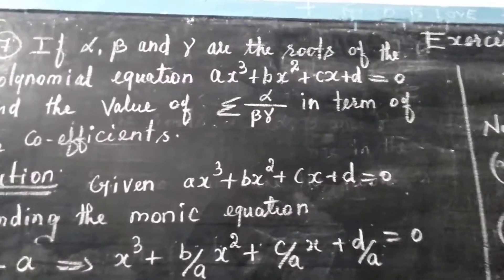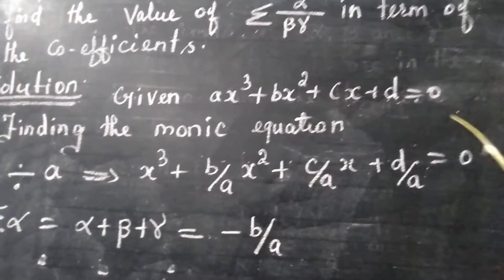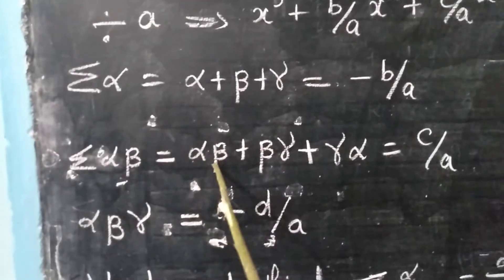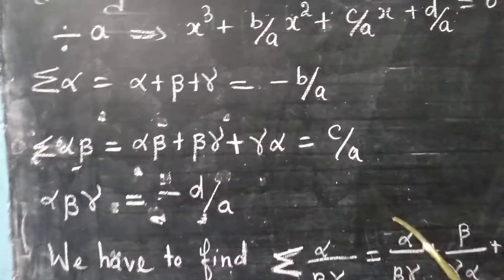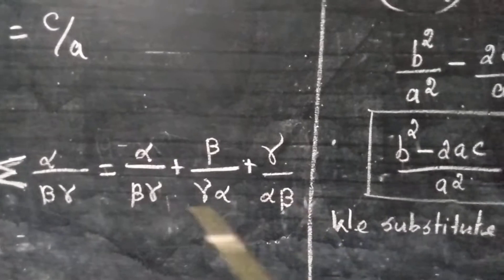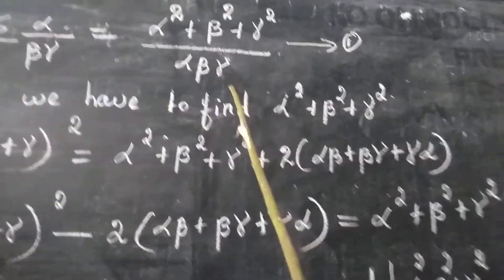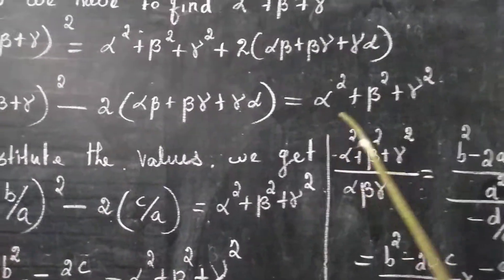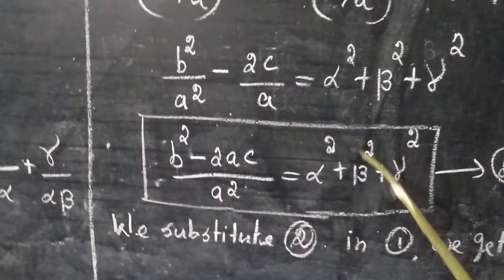XII MATHS EX 3.1 Q 7